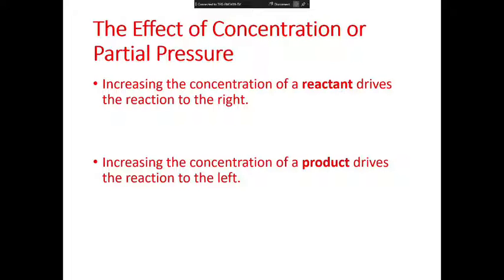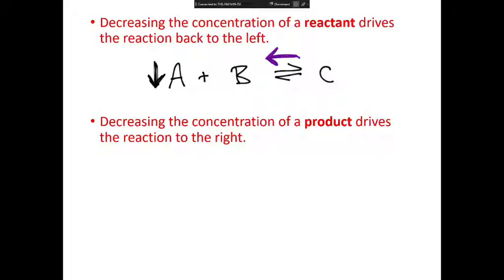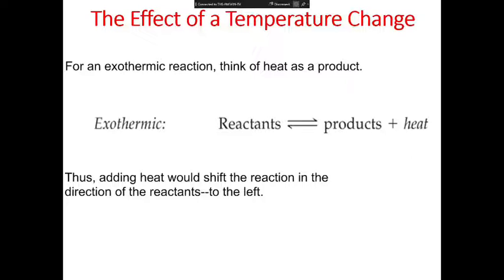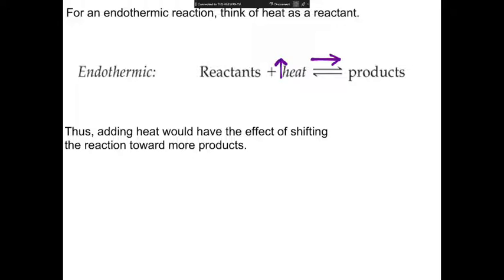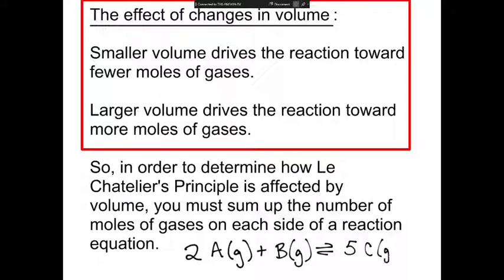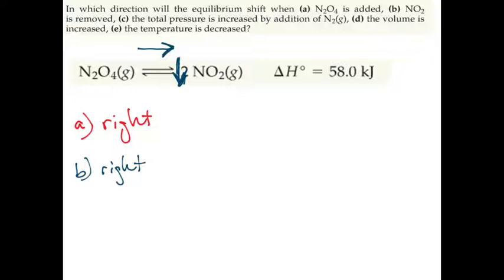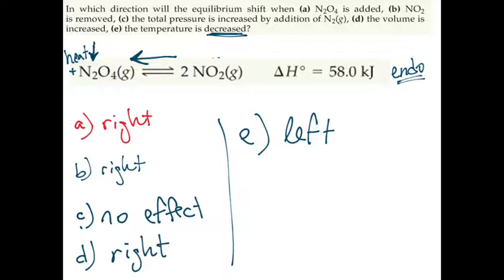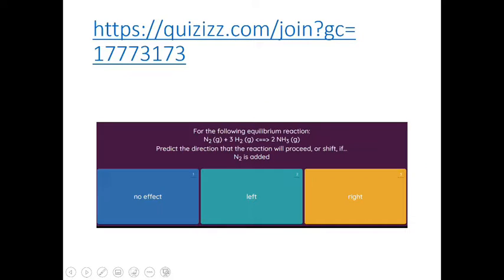Le Chateliers Principle